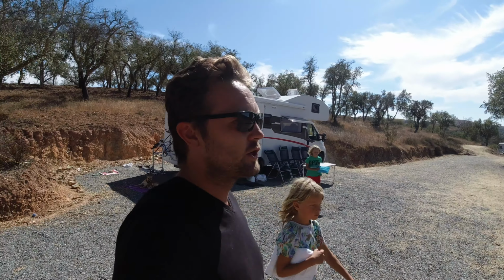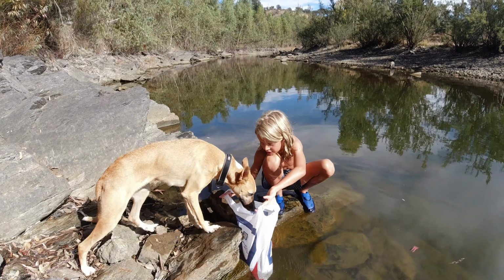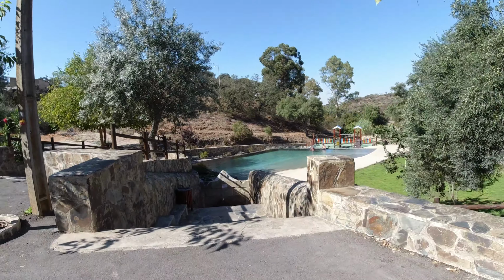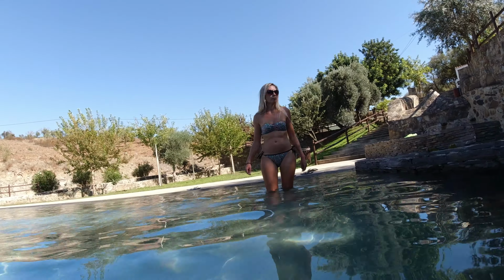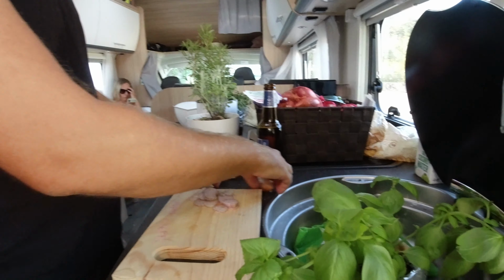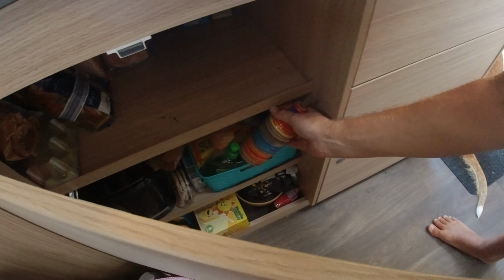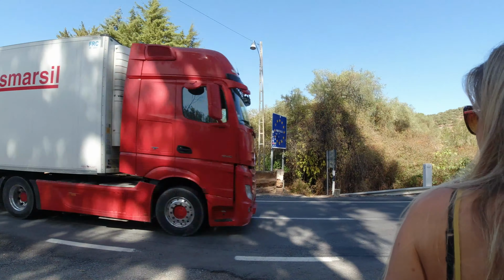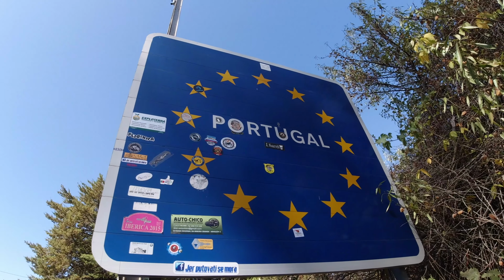Ep.33 Natural source in Ameixial Portugal - Crossing Spanish border - Fresh herb salad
While driving through the South of Portugal we discovered a unique fresh source, we had a nice swim in the refreshing water which was very welcome on a hot summer day. It truly looked like a Garden of Eden over there. We drove further and had a nice walk near a river on the Portuguese border. Life is slow there, and temperatures were high. We drove through a lynx territory and crossed the border into our beloved Spain.

Have fun watching our video
LIKE and Thumbs up when you like this video.